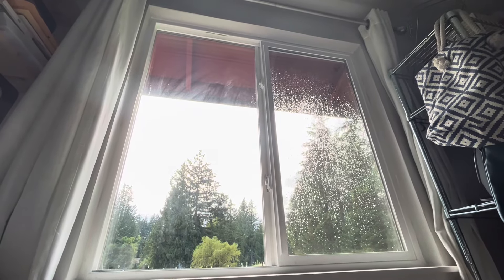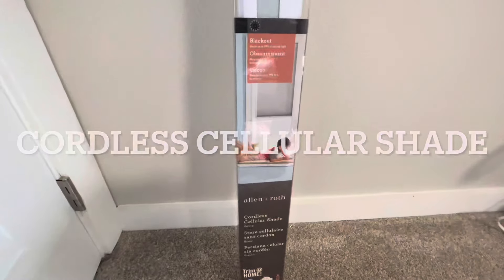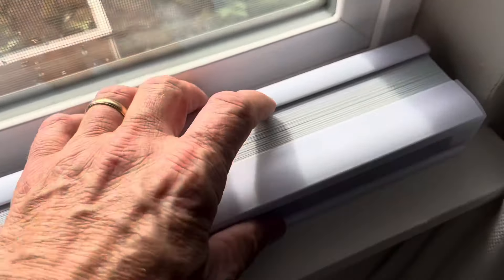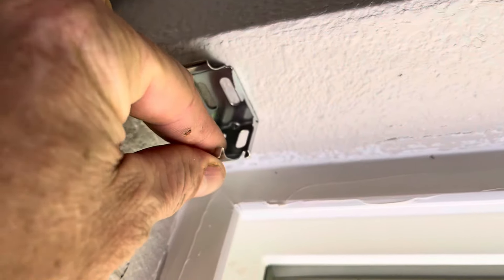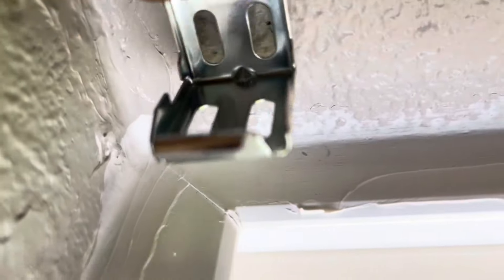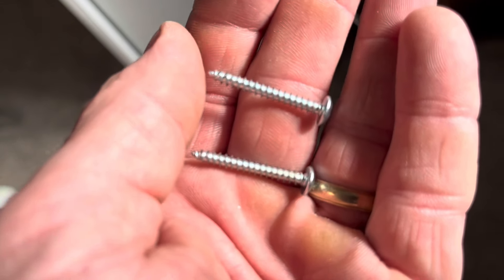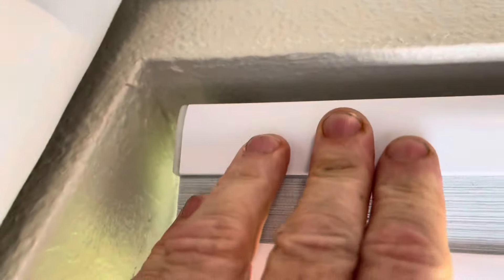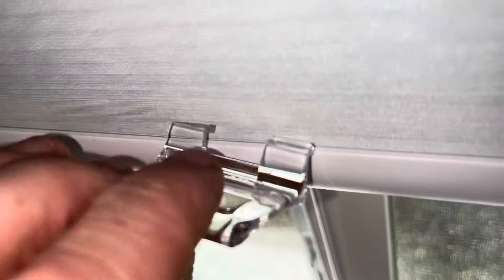DIY Allen and Roth Blackout Window Shade Installation Demonstration [Allen and Roth Blackout Shade]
This Allen and Roth window shade was super easy to install and can be accomplished in a matter of minutes. I used a cordless drill for securing it's only two brackets to the interior of the window frame. Purchased at Lowe's. They are light weight and keep the sun from blasting through the window as well as provide maximum privacy. I take you step by step through the process in my "DIY Allen and Roth Blackout Window Shade Installation Demonstration [Allen and Roth Blackout Shade]" video.

Hey guys get some blinds i'm gonna put up here these allen and roth blinds but this is the before picture 47 inches across here's the blinds that we're going to be using

Okay again this was 47 inches across and these are 46 so you can see there's a little bit of a gap in there which is what you want which is the window seal will kind of make up that gap as well but if we did it on the full 47 i'm not sure that this would fit here's the brackets for these things okay we have a choice of either doing an inside mount like this or an outside mounting outside the frame here okay see those two dots there those are the marks i made with the pencil and i just made that because i'm going to pre-drill my holes right there

Now we're going to screw these into the two holes we just made to secure the bracket to the overhead all right we got our brackets up i'm just gonna pop the thing in there just snaps right in there gonna angle it down this piece is the handle to pull the shade down and it just grabs that lower edge you just snap it right on there i'll show you okay this is the upper portion so this just grabs that lip right there here we go

That was too easy

Stuck or need help? Call me right now and show me your problem
Forgetting standard house maintenance items can be costly. Avoid this by using my homeowner's and renter's quick reference: